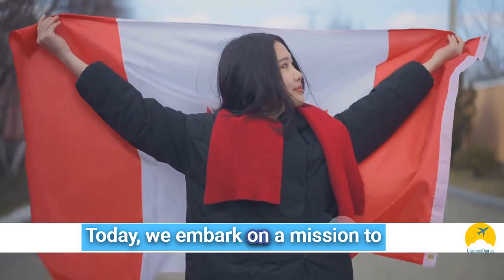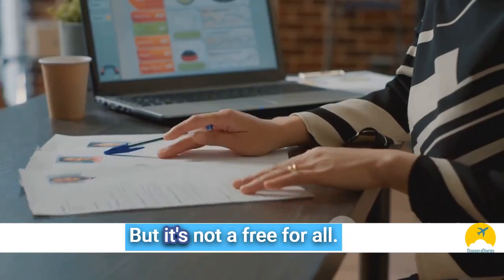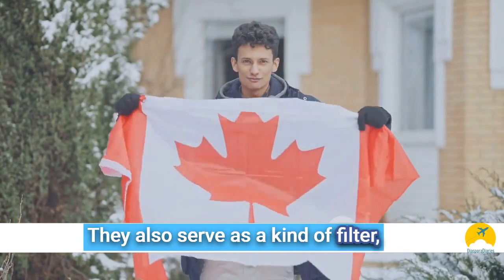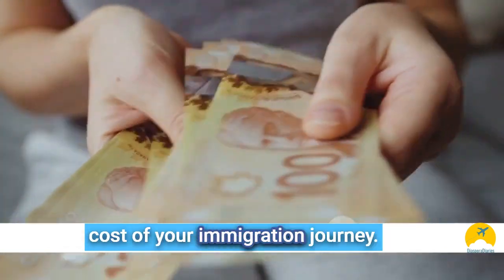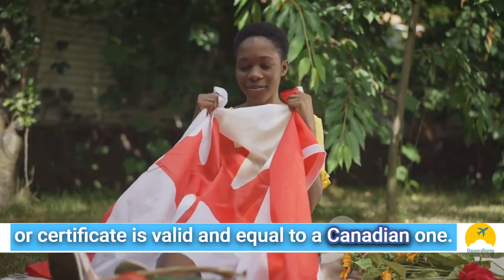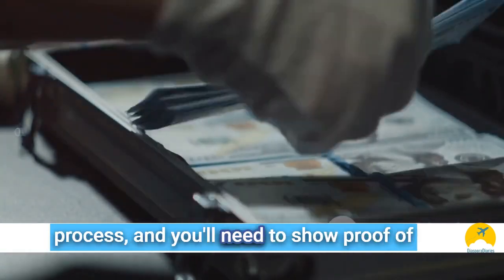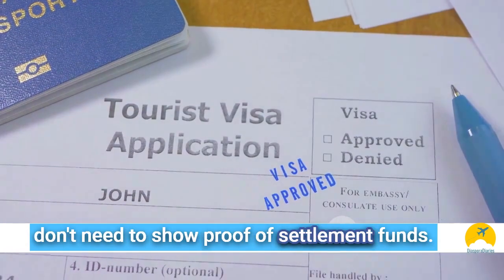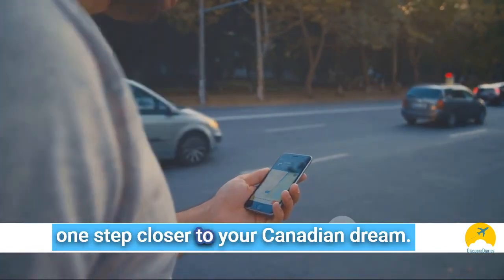Canada Express Entry Draw Process 2023 | Cost Of Processing Canada in 2023 | Pathway to Canada PR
🍁 Welcome to a comprehensive breakdown of the costs associated with Canada's Express Entry Federal Skilled Worker (FSW) immigration in 2023! 🇨🇦✈️

Dreaming of making Canada your new home? Planning a successful immigration journey begins with understanding the financial aspects involved. In this video, we dive deep into the total expenses you should budget for when aiming to secure a spot in Canada through the Express Entry system as a Federal Skilled Worker.

💸 From application fees to settlement funds, we've got you covered. Learn about every cost you'll encounter during this exciting yet crucial journey. Our aim is to provide you with the insights and knowledge needed to make informed decisions as you embark on this life-changing adventure.

🔍 What are the government fees for the Express Entry application? How much do language tests, educational credential assessments, medical exams, and police clearances cost? What about settlement funds and how can you plan for them? Find all the answers and more in this video.

🌟 Knowledge is power, and being prepared financially is key. Join us in uncovering the financial landscape of Express Entry FSW immigration in 2023.